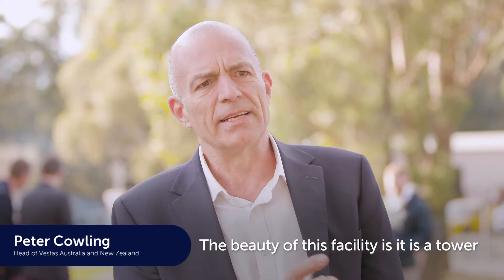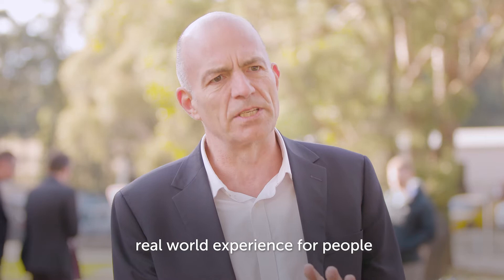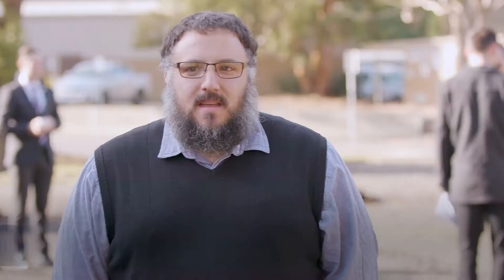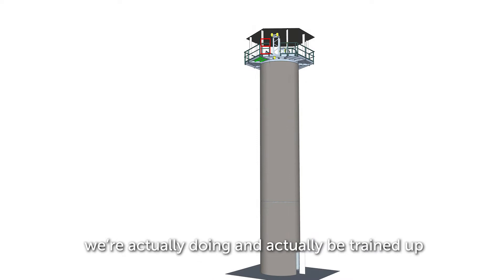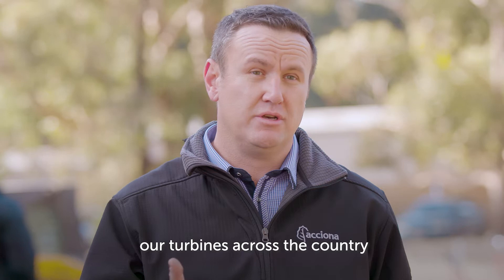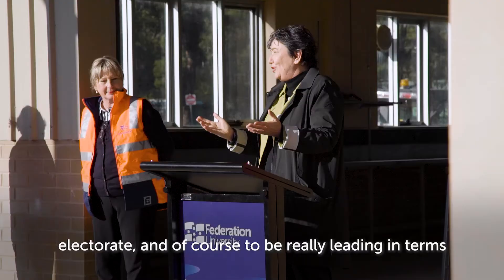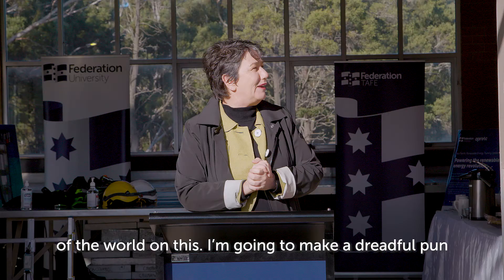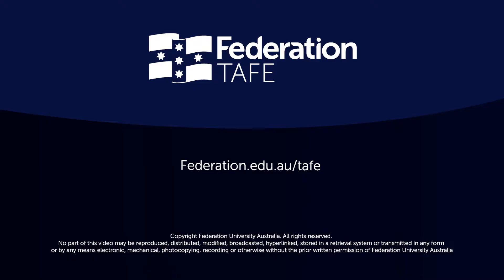APRETC Launch | Training the renewable energy workforce of the future | June 2021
Federation University’s Asia Pacific Renewable Energy Training Centre (APRETC) will provide cutting edge training for Victoria’s booming renewable energy sector. We took a major step forward on APRETC in June 2021, turning the first sod on the construction of Australia’s first wind turbine training tower at our Mt Helen Campus.

APRETC is part of our ongoing engagement with industry to drive the economic prosperity of our university regions in Western and Eastern Victoria. Please enjoy this video of our industry partners – Vestas, ACCIONA, GPG and Tilt Renewables – and Victorian Government Ministers sharing their thoughts on how important this purpose built training centre will be to meet the demand for local skilled workers in the renewable energy sector.